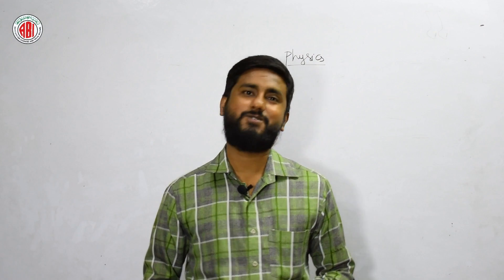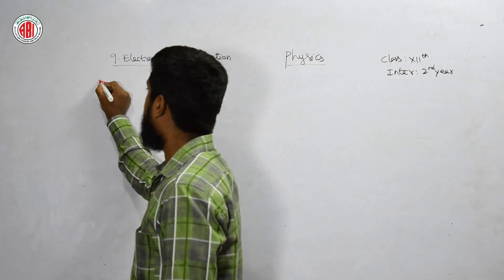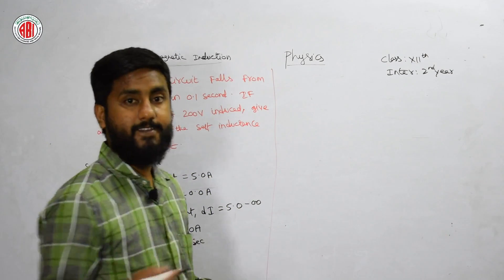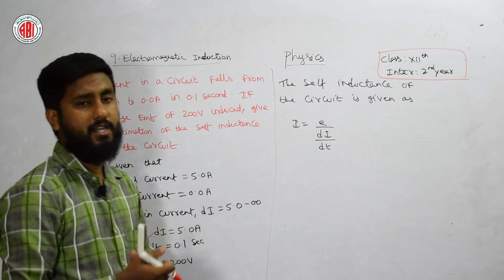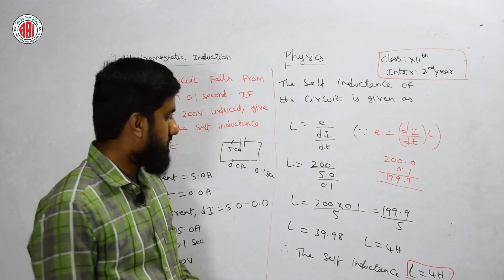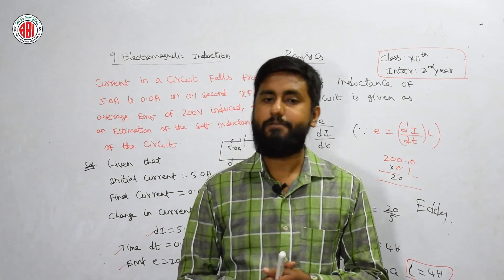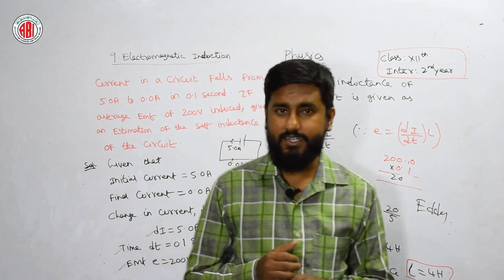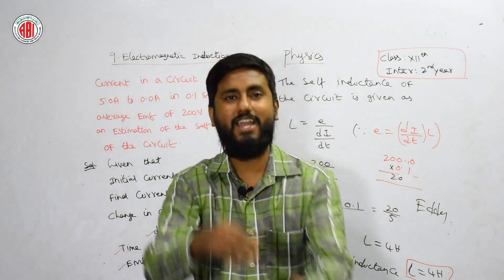Inter2nd Year_Physics_Chapter 09_Part 02_"ELECTROMAGNETIC INDUCTION"